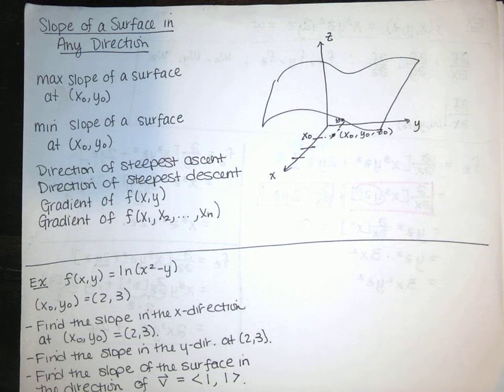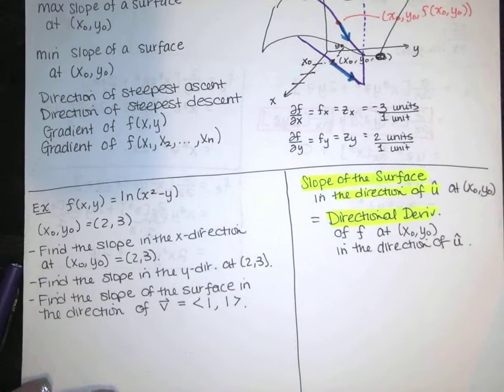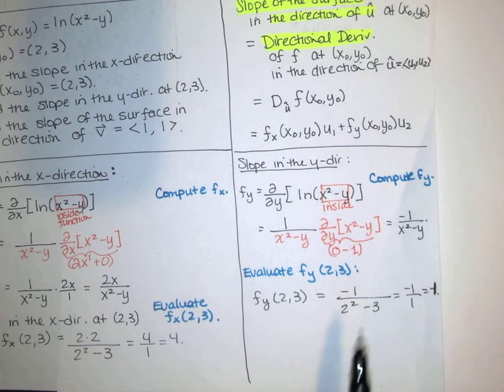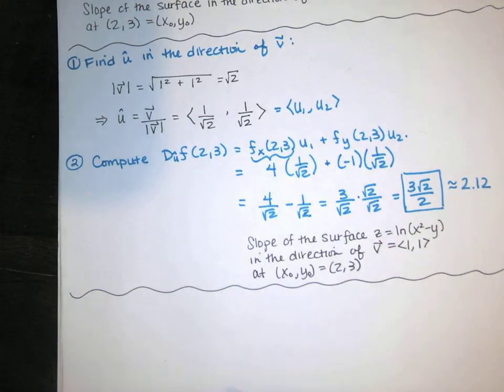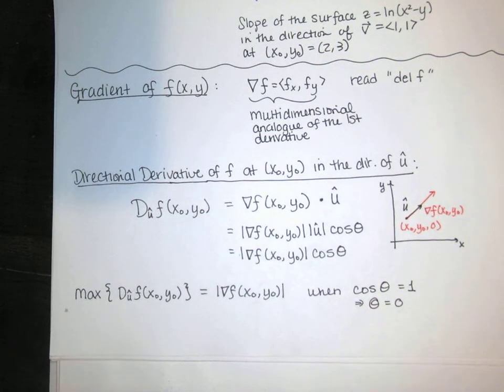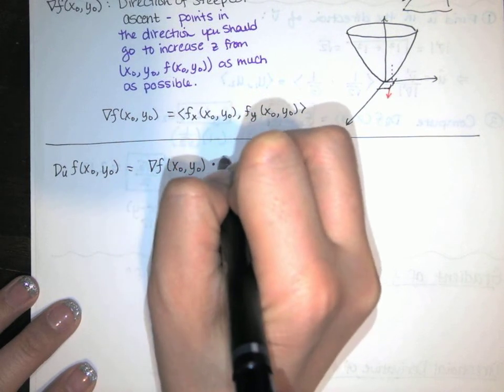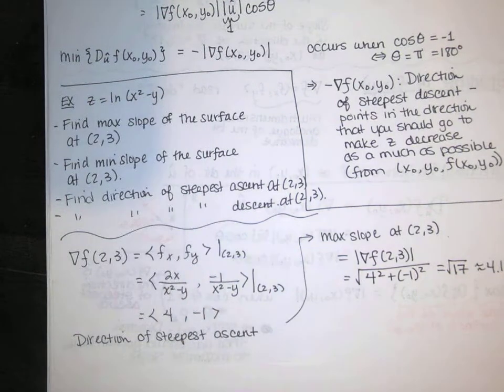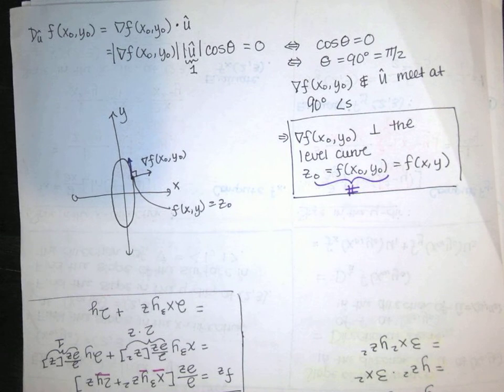54. Slope of the Surface in Any Direction - Directional Derivative, and Properties of the Gradient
In this video, we discuss the directional derivative, which allows us to use the slopes of the surface in the x- and y-directions to find the slope of the surface in any direction.

After using the directional derivative to find the slope of the surface in a given direction, and writing the directional derivative as a dot product, we consider these questions:

(1) What is the maximum slope of the surface at a particular point? (What is the steepest positive slope?)
(2) Which direction should we go to maximize the slope of the surface as much as possible?
(3) What is the minimum slope of the surface at a particular point? (What is the steepest negative slope?)
(4) Which direction should we go to minimize the slope of the surface as much as possible?

Throughout the discussion, we define the gradient, and consider its properties.

Then, we consider minimizing the steepness. If we want the z-values to stay constant, which direction should we go? That leads to another property of the gradient vector. The gradient turns out to be perpendicular to the level curves of the surface.